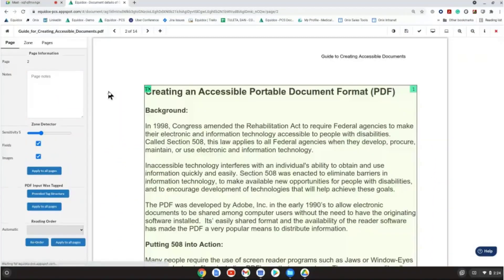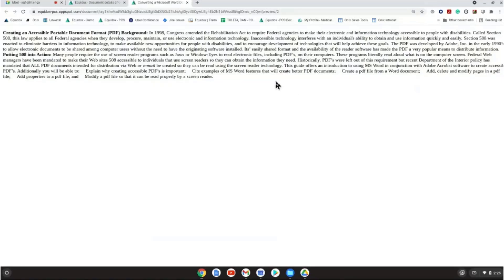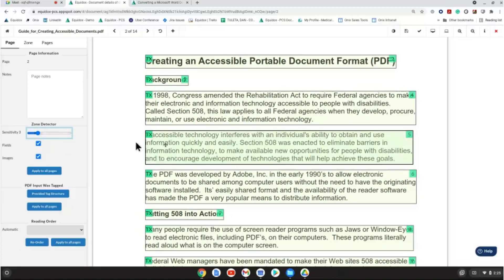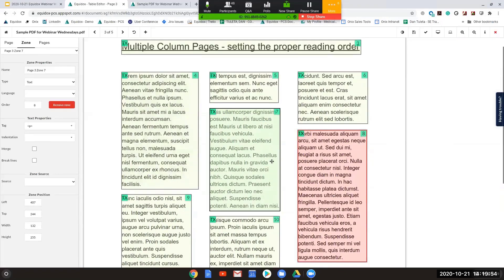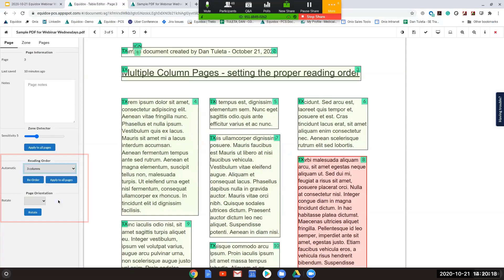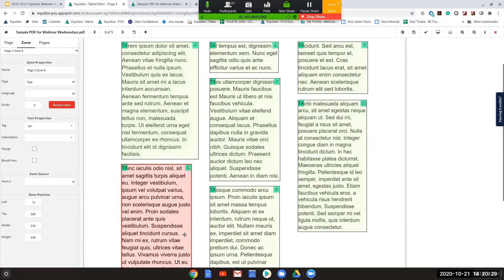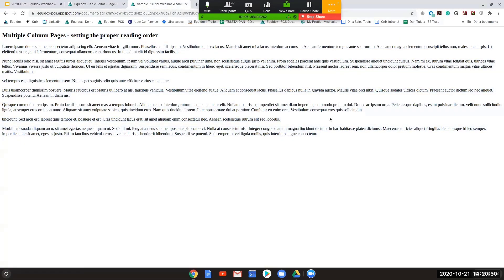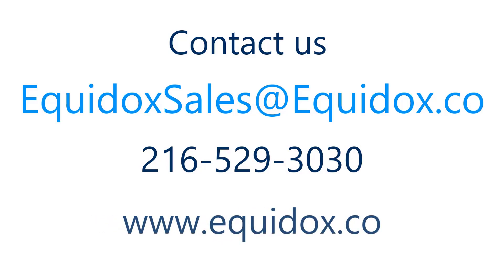Zone Detector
A quick demonstration of Equidox PDF accessibility software's Zone Detector and Reading Order functions. Equidox makes text remediation easy with no need to interact with a complex PDF tag tree to make the reading order correct.